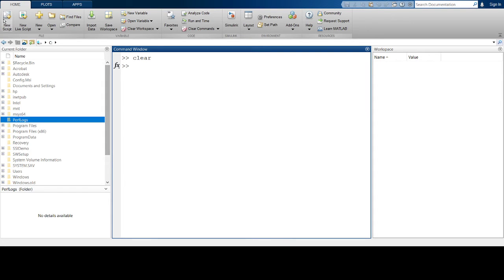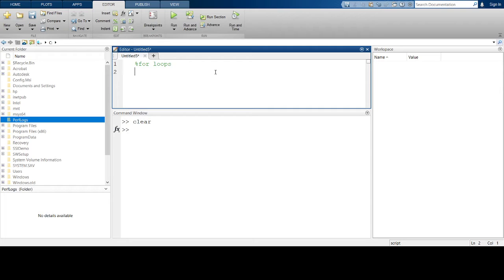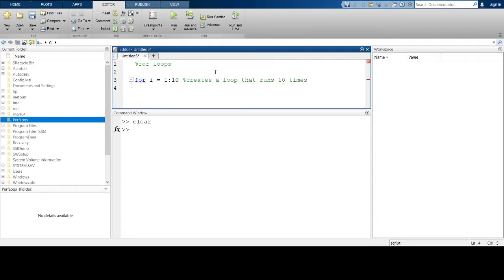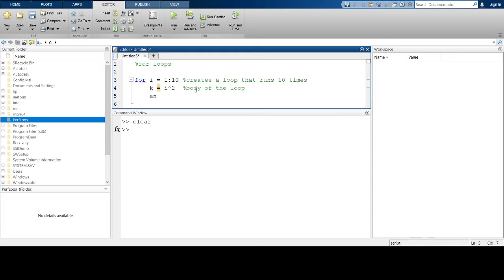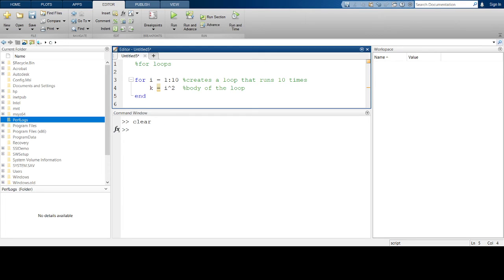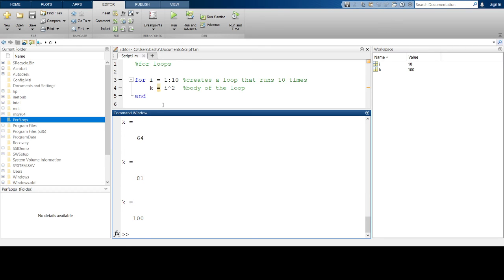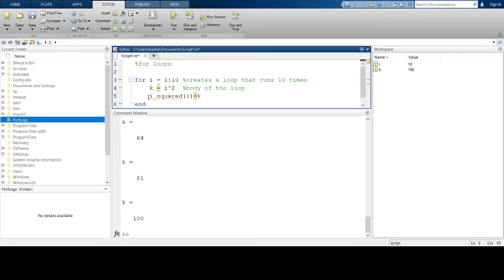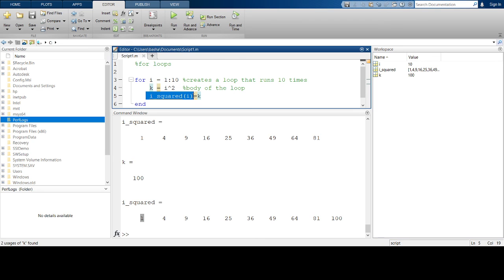Video #10: Introduction to for loops